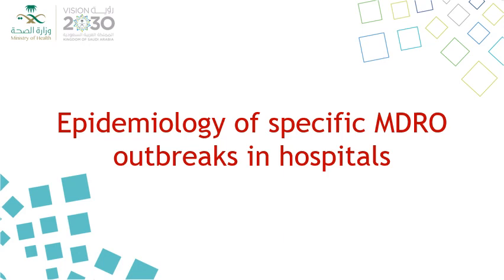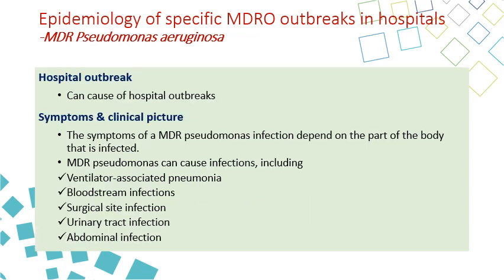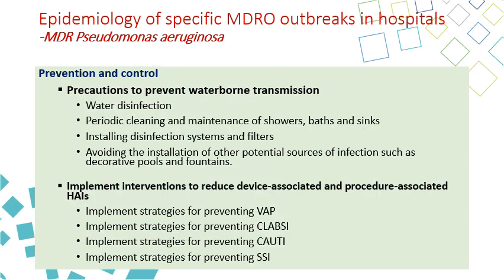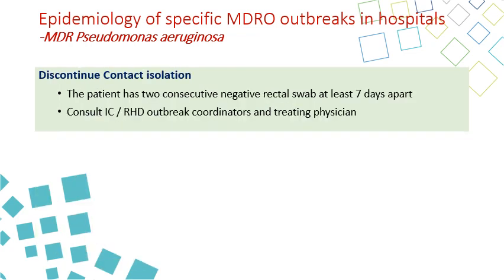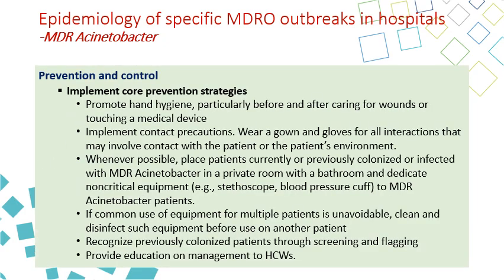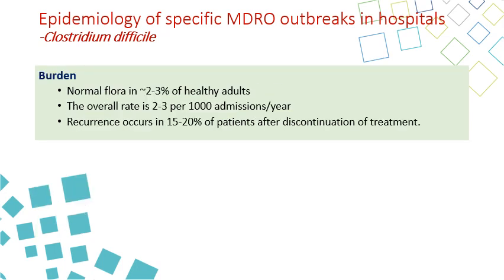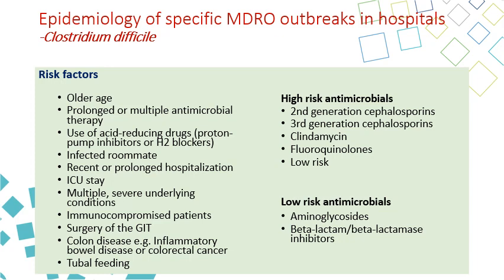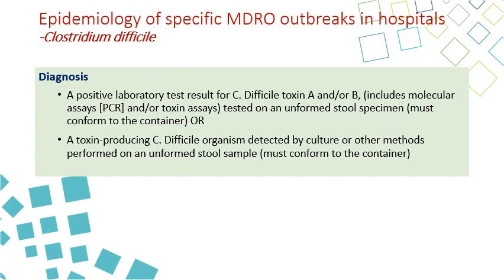5 Epidemiology of specific MDRO outbreaks recorded 2